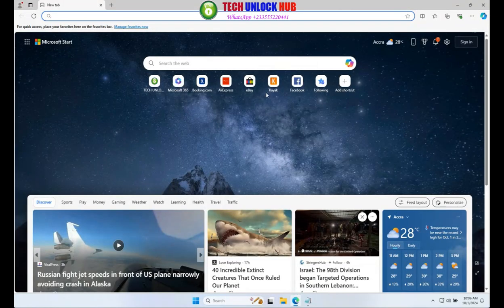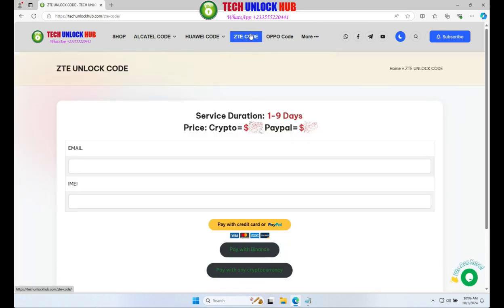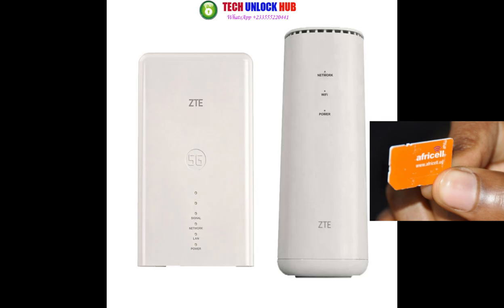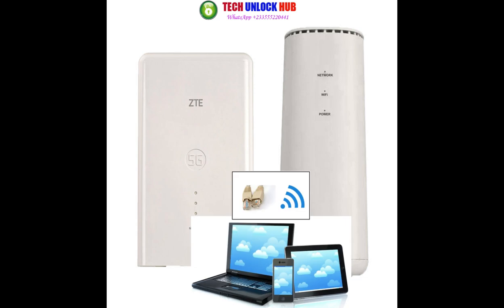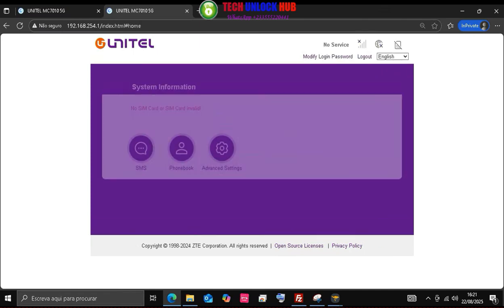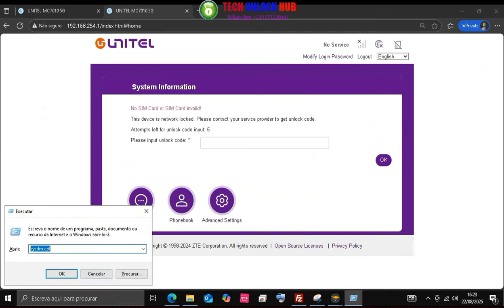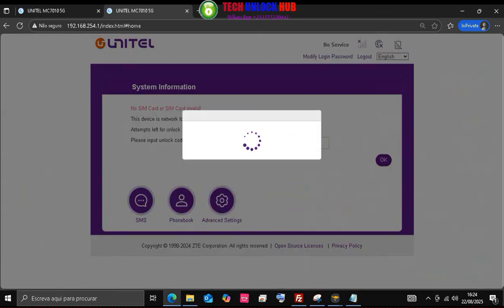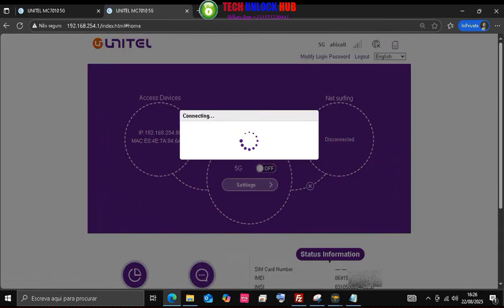Unlock / Decode ZTE MC7010 5G Router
Unlock your ZTE MC7010 5G Router easily with our step-by-step guide! At Tech Unlock Hub, we offer unlock codes for a wide range of ZTE 5G routers, including models like MC888D, MC888S, MC889, MC801, MC801A, MC8020, MF18, MF18A, MC3010, MC6000, MC6010, MC6010R, MU5120, MU500, MU5001, MU5001U, MU5002, A102ZT, F50, U30, U50, A004ZT, and more.

and follow the instructions to unlock your router. Our service is fast, reliable, and compatible with multiple network providers like Unitel, Yettel, MTN, Vodafone, Telesom, and more.